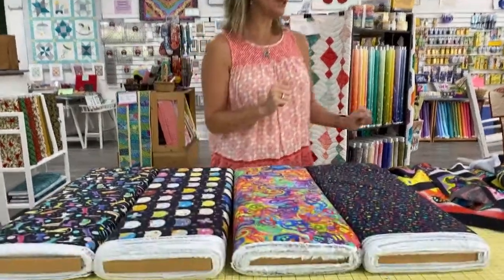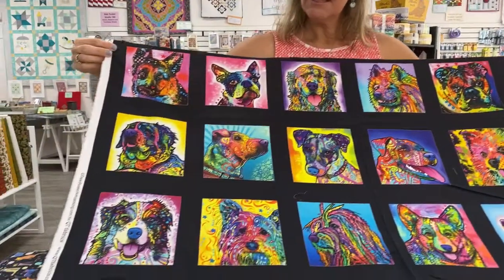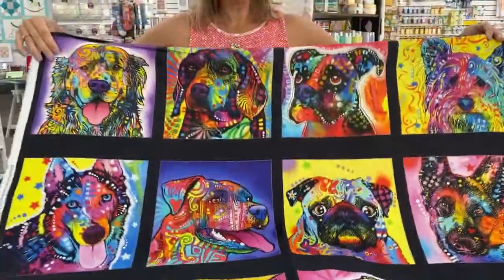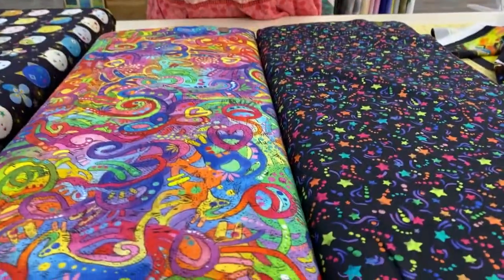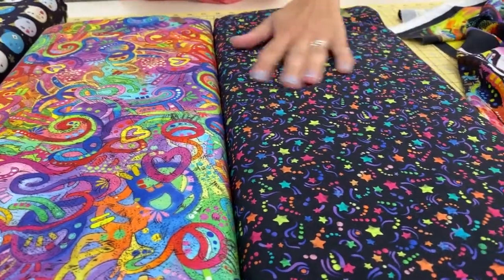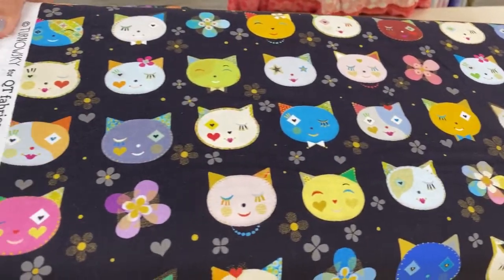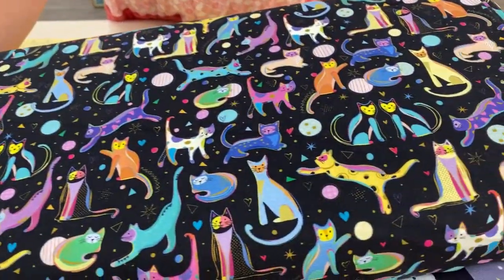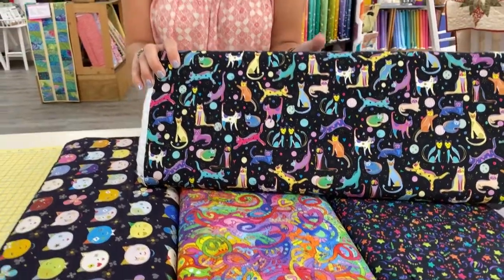Cary Quilting Company, 9/9/20: Are you Team Cat or Team Dog?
Join Julianne for some colorful prints by QT Fabrics. We have something for the dog lovers and for the cat lovers - let us know which are your favorite? Find these dog and cat prints and more at the shop or online at caryquilting.com.